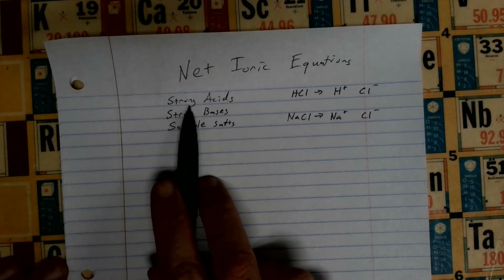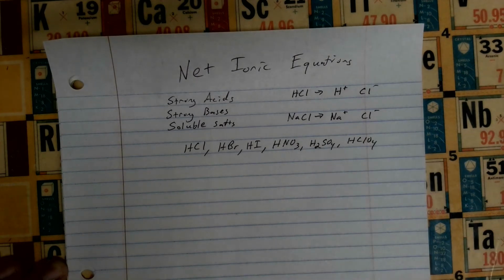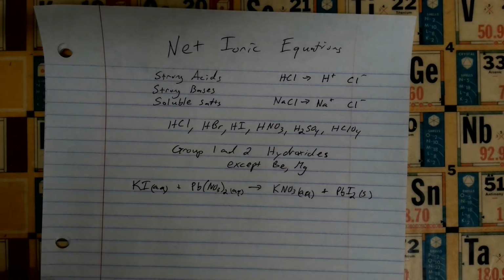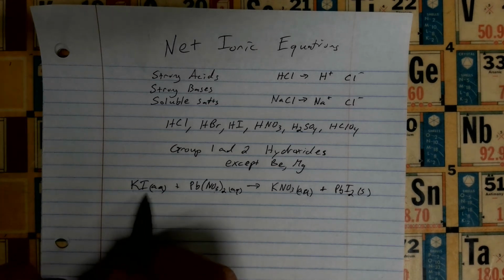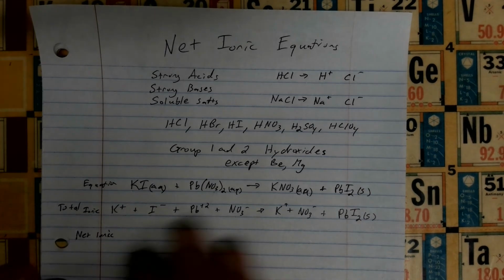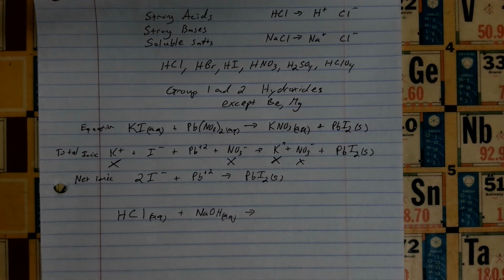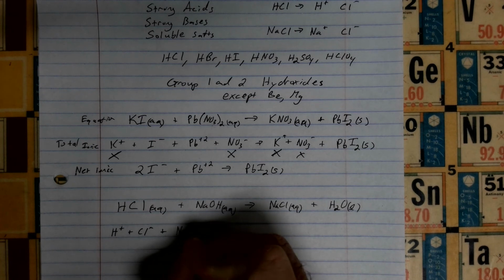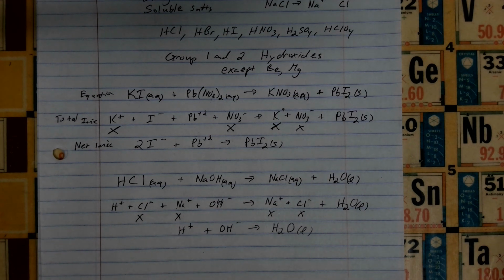Net Ionic Equations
Introduction to how to write net ionic equations.